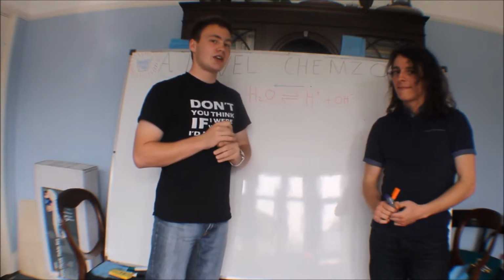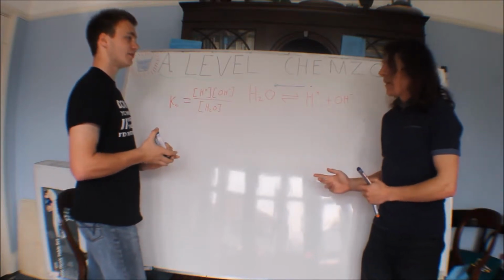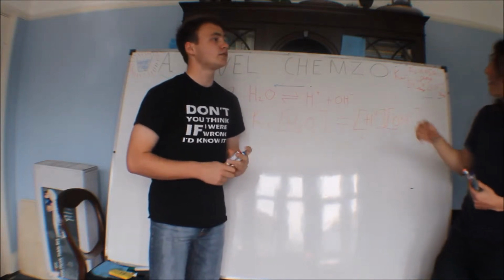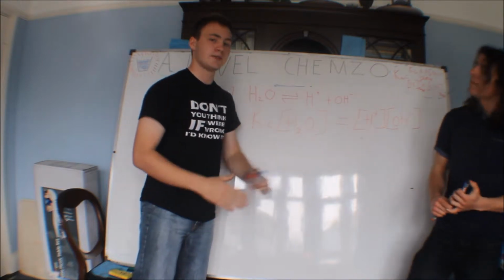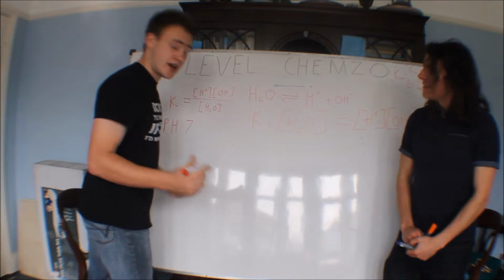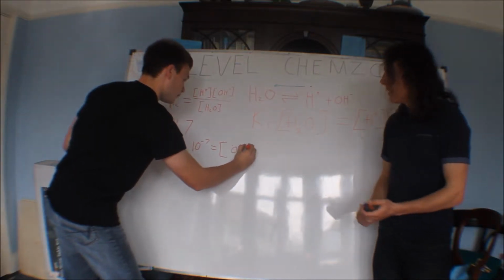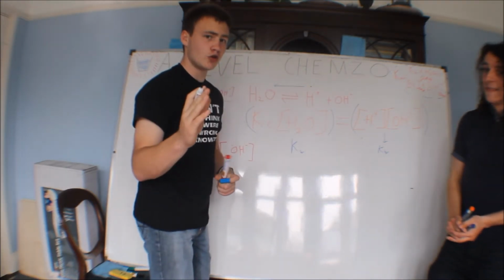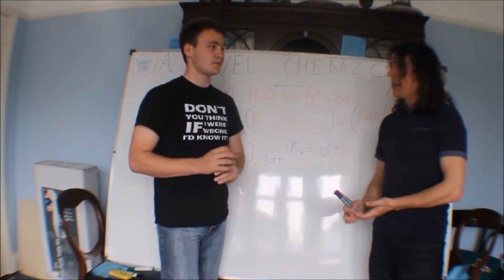F325- The ionisation of water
This is a revision video on all the key points in the topic about the ionization of water. This video is part of a playlist for F325 chemistry exam so if you aren't in the playlist on our channel then go to our channel homepage, click playlists and select Chemistry F325 to see the rest in the series :) you can message us any questions you may have in Chemistry whether AS or A2 as well as GCSE either here on youtube or on our Facebook page and we reply with an answer. thank you for watching our video please share around and subscribe :)